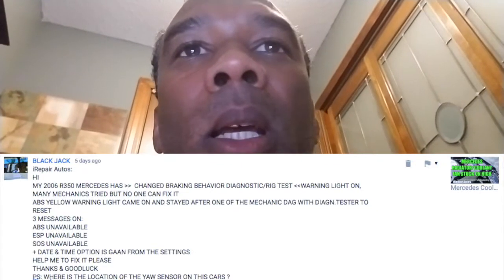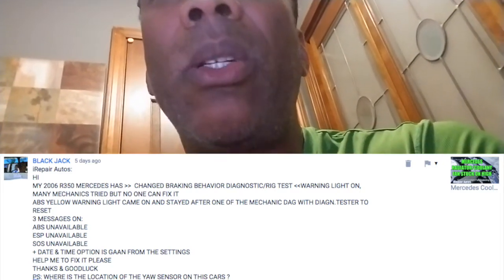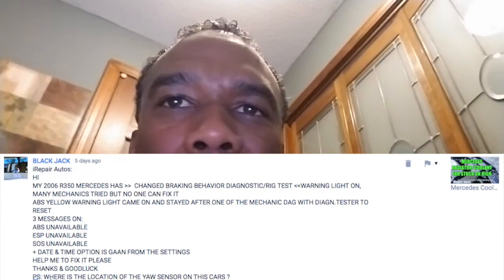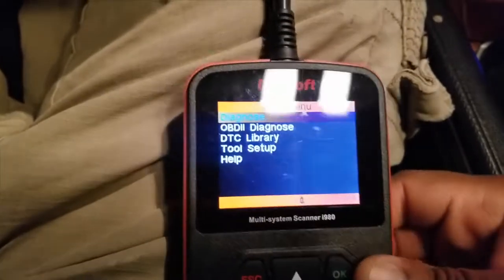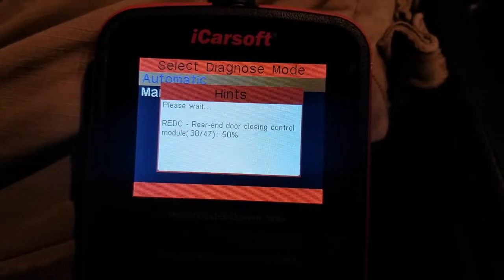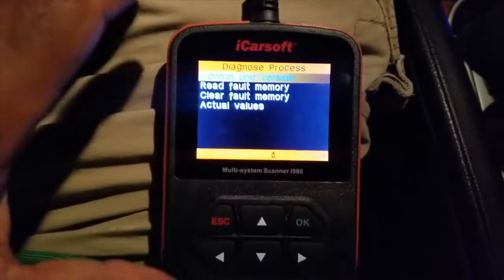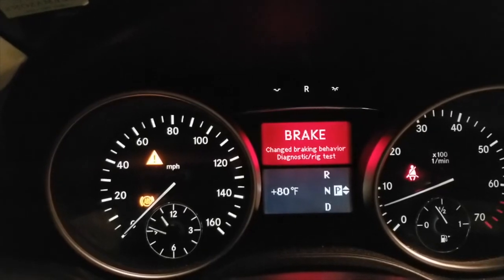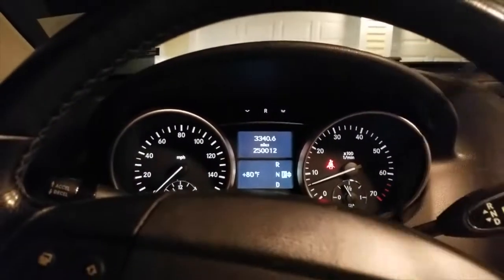Stuck Brakes Solved: Mercedes Diagnostic Rig Test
Solve Mercedes Brake Behavior Issues with Expert Diagnostic Rig Test Solution

Are you struggling with the "Changed Brake Behavior" warning light on your Mercedes?

Watch our video for the fix to this common problem. Our expert guide takes you through the steps to solve the issue and get your Mercedes back to safe driving condition.

Don't let this warning light ruin your driving experience - watch our video now to get your brakes back in working order!

iCarsoft Scanner for Mercedes

In response to the following comment:
MY 2006 R350 MERCEDES HAS - CHANGED BRAKING BEHAVIOR DIAGNOSTIC/RIG TEST WARNING LIGHT ON, MANY MECHANICS TRIED BUT NO ONE CAN FIX IT ABS YELLOW WARNING LIGHT CAME ON AND STAYED AFTER ONE OF THE MECHANIC DAG WITH DIAGN.TESTER TO RESET

Rear Wheel Hub
Front/Rear Wheel Hub Bearing
ICarSoft Professional Scanner
Front Left/Right Sensors
Front Linkages

Power Steering Fluid
Mercedes Transmission Fluid
Mercedes Auxiliary Battery
Mercedes ML350 Fuel Pump
Mercedes Fuel Pump Cover Removal Tool